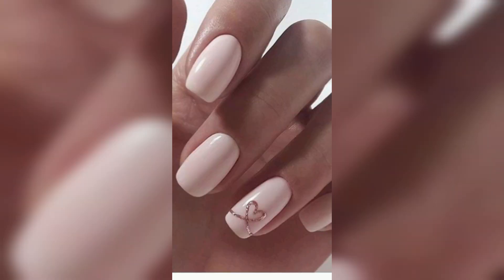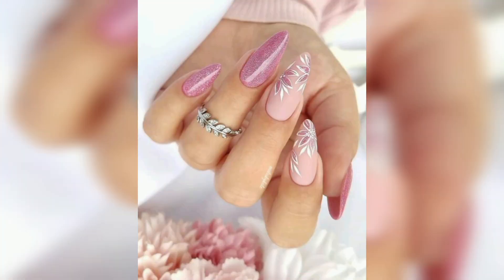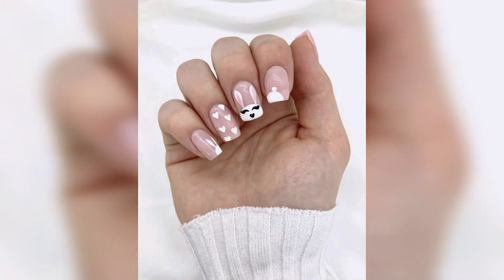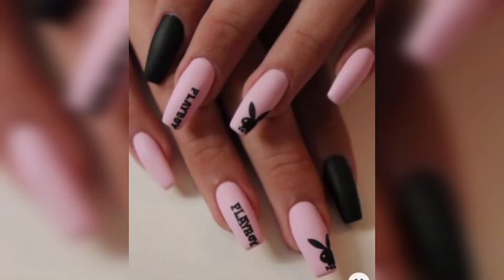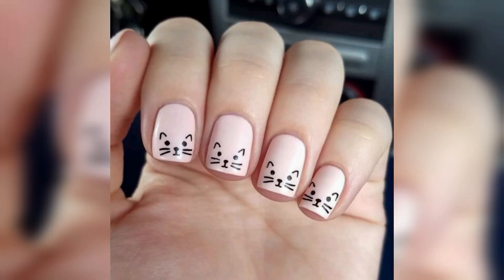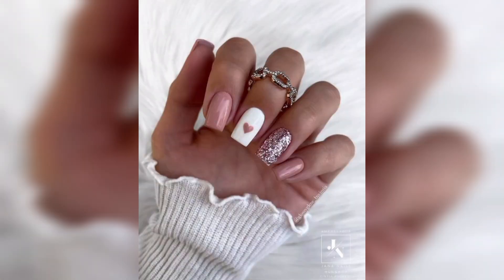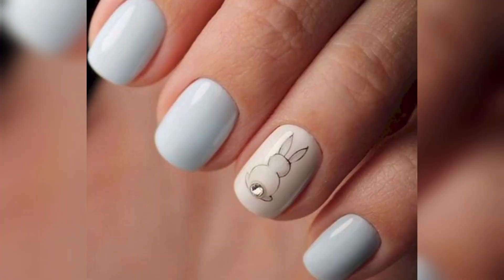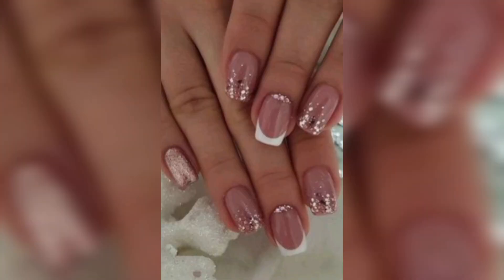Bunny Easter Nail Art // Decent & Unique Designs @hibascreativity6266